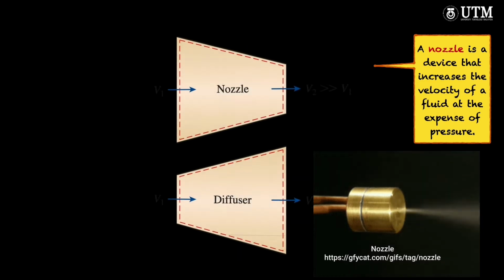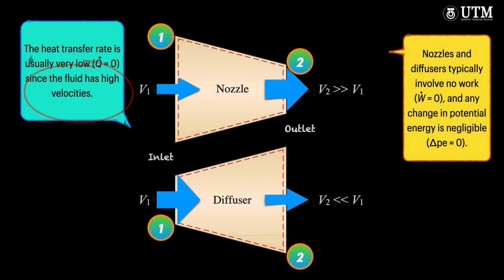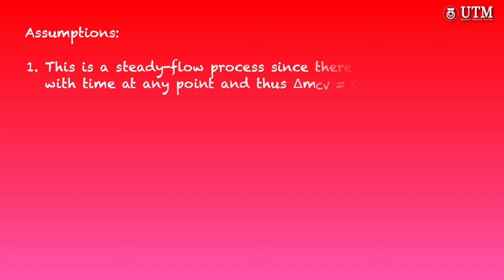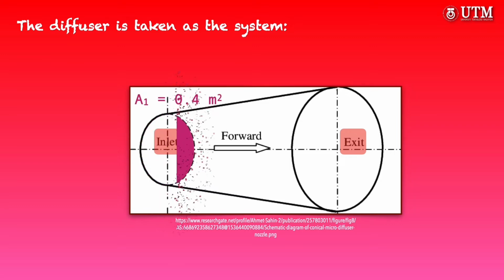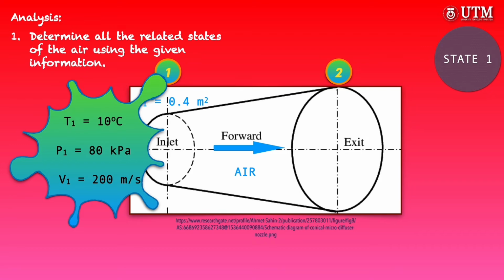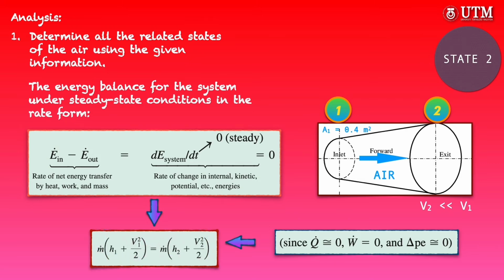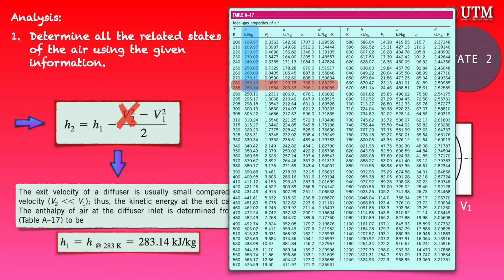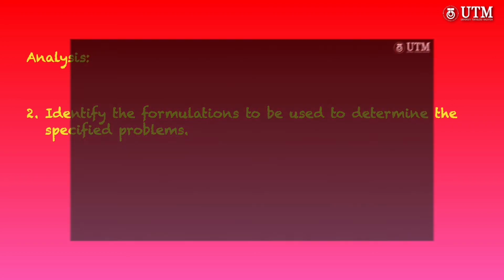CHAPTER 5 - PART 3 THERMODYNAMICS: AN ENGINEERING APPROACH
ENERGY ANALYSIS ON OPEN SYSTEMS